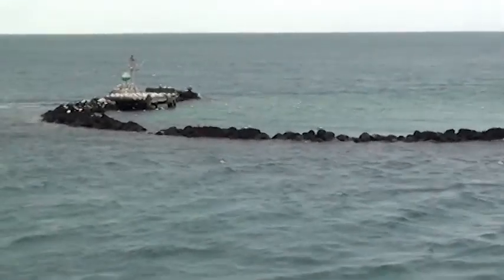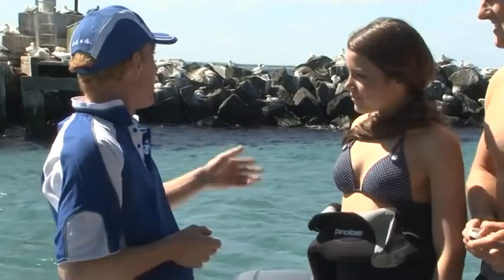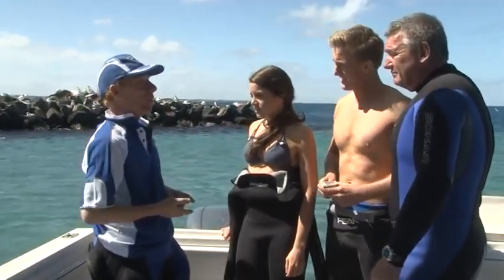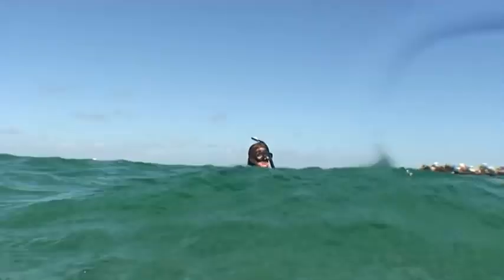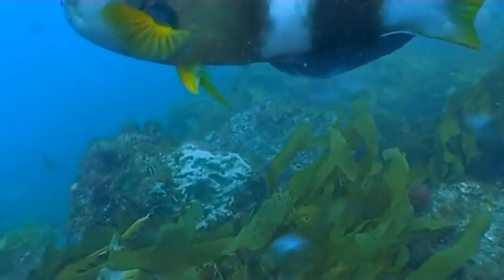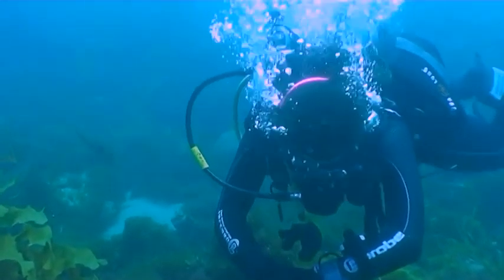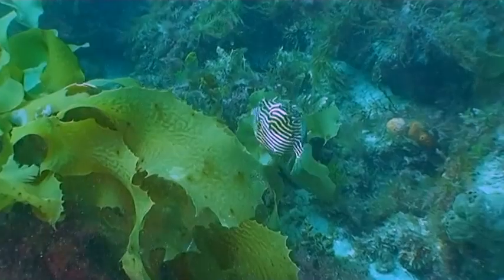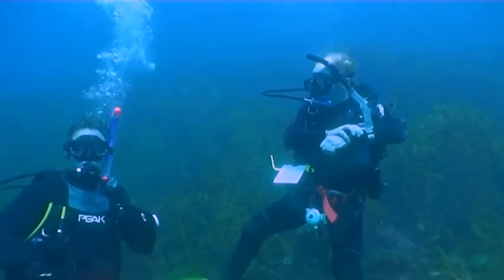Richard Brown Hosts segment of Victoria's Islands at Popes Eye.mp4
Victoria's Islands Producer, Director and DOP hosts a scuba diving segment for Victoria's Islands at Popes eye in Port Phillip Bay November 2011